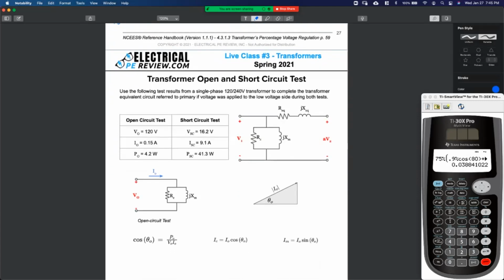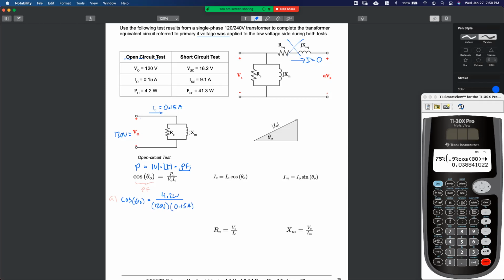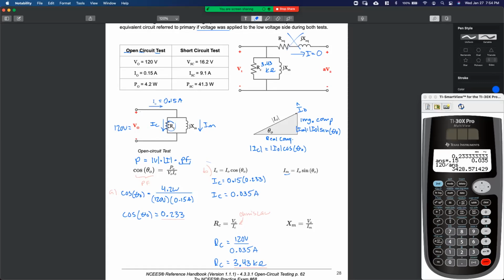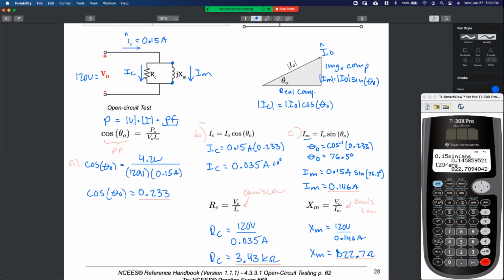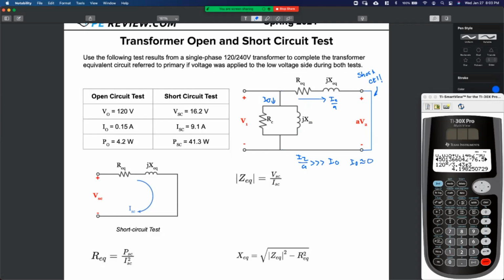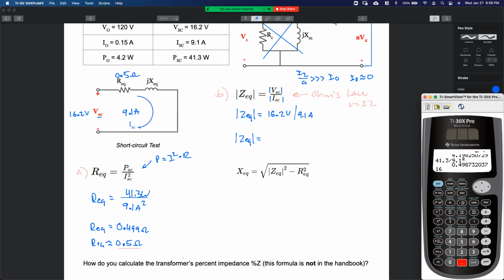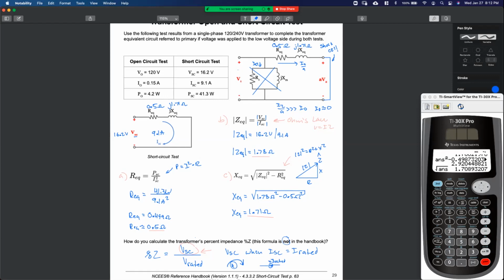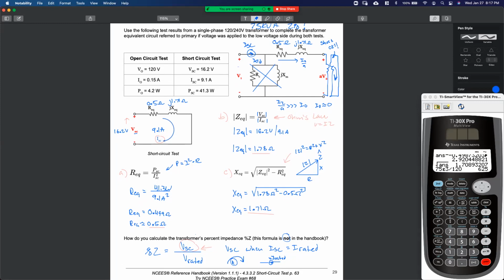Transformer Open and Short Circuit Test for the CBT Electrical Power PE Exam (Electrical PE Review)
Learn how to solve transformer open and short circuit test problems for the new CBT format of the Electrical Power PE Exam by following a hands-on example taught by Zach Stone PE.

Video Table of Contents (Click the time stamp to advance):
0:00 - Problem introduction
2:21 - Open circuit voltage (Vo), power (Po), and current (Io)
3:54 - Open circuit power factor (θo)
5:00 - Solving for the core resistance current (Ic)
6:04 - Solving for the core resistance (Rc)
7:30 - Solving for the magnetizing core current (Im)
12:14 - Solving for the magnetizing reactance (Xm)
15:21 - Solving for the open circuit power (Po)
16:53 - Short circuit test basics and introduction
19:07 - Solving for the equivalent series winding resistance (Req)
21:26 - Solving for the magnitude of the series winding impedance |Zeq|
22:41 - Solving for the equivalent series leakage reactance (Xeq)
24:30 - Calculating transformer percent impedance (%Z) from the short circuit test

Come learn why we are the fastest growing PE exam prep service provider for the new CBT format of the Electrical Power PE Exam